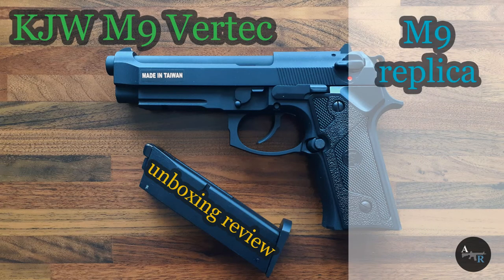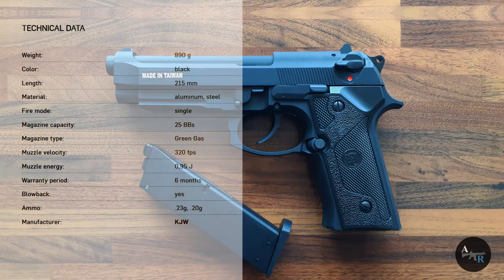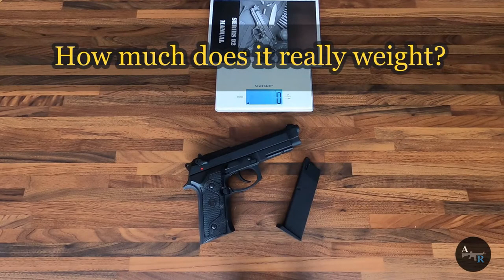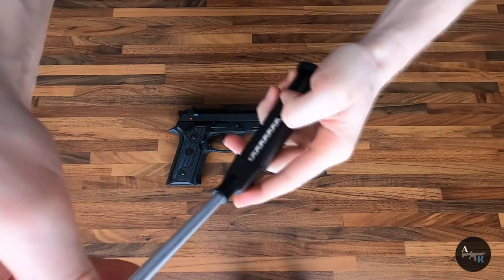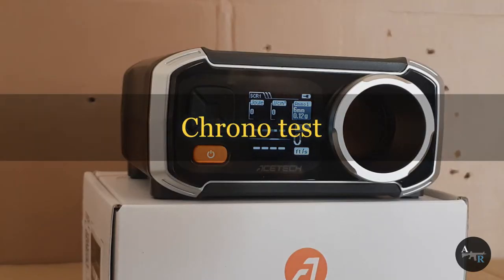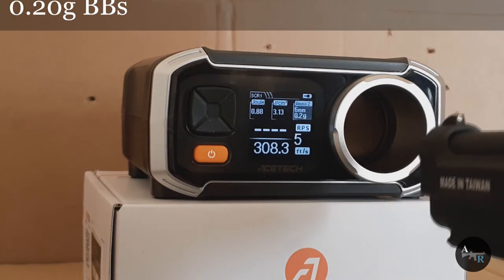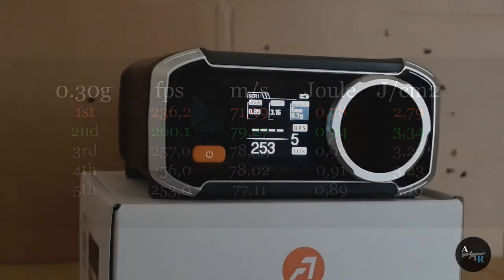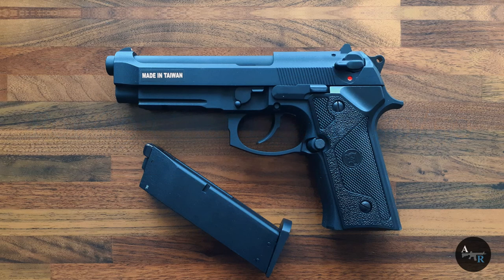KJW M9 Vertec GBB (Beretta M9 Vertec replica) Unboxing & Review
KJW M9 Vertec Gas-Blowback Airsoft Green Gas Pistol (Beretta M9 Vertec replica) Unboxing & Review

It is an unboxing and review video of a toy gun that I have bought.
It is not a real gun and I do NOT sell anyting.